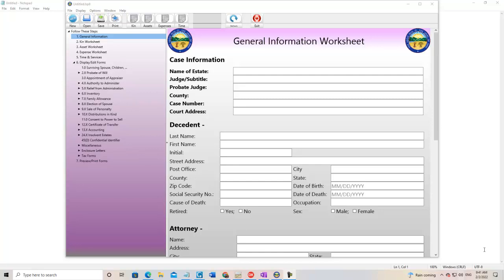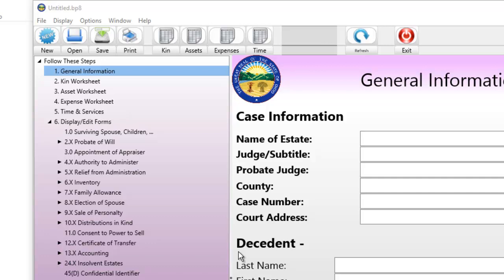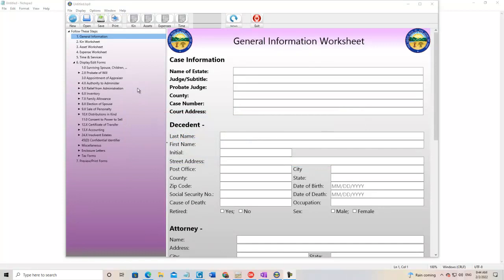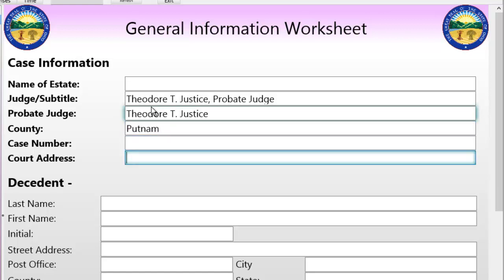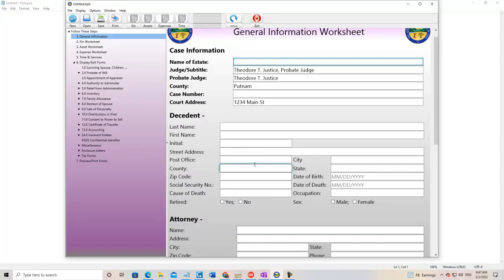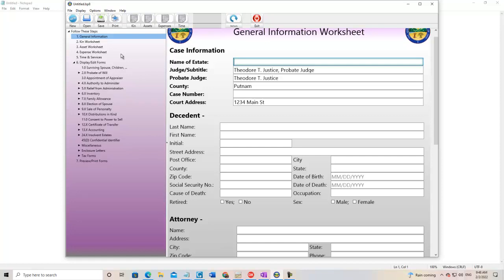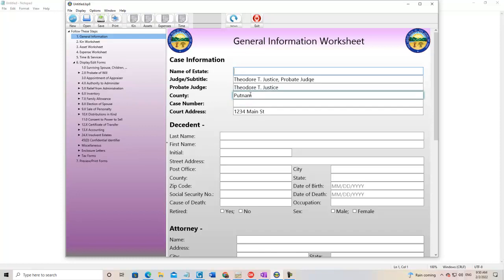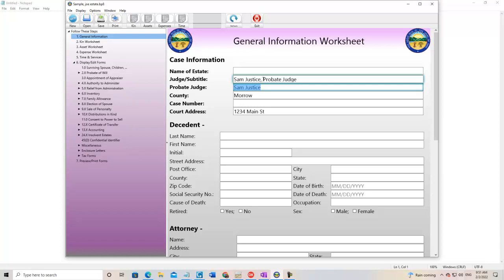FAQ #42 - Multiple Default Files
Do you know about the default file? If you don't, you may want to view FAQ #3 in this series for the basics. If you're already familiar with the default file, you may find this topic helpful if you work with probates in different counties or different types.